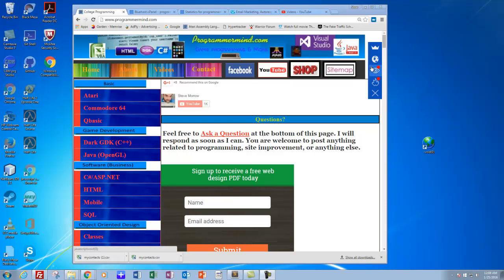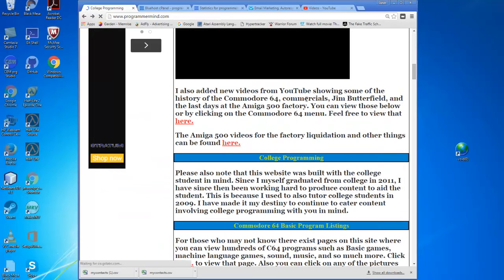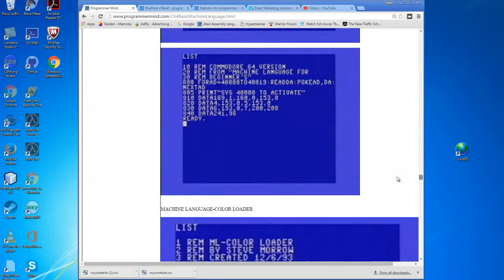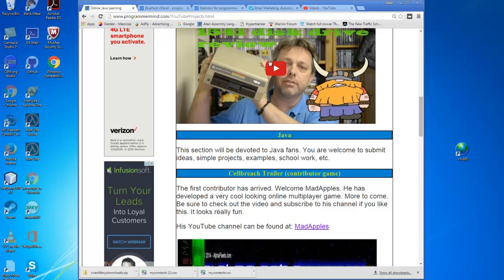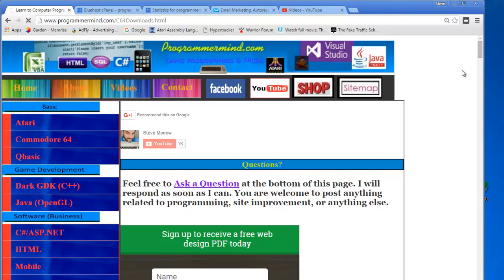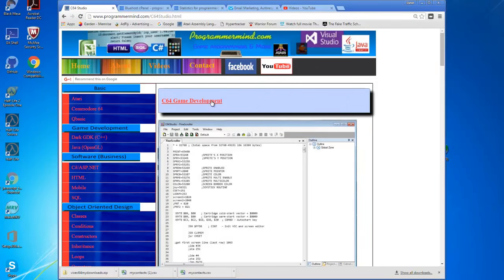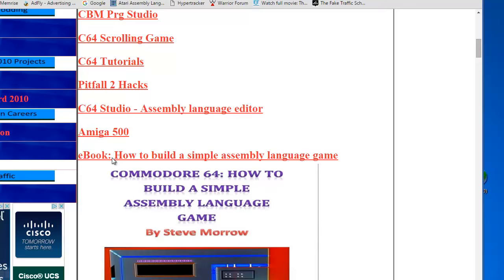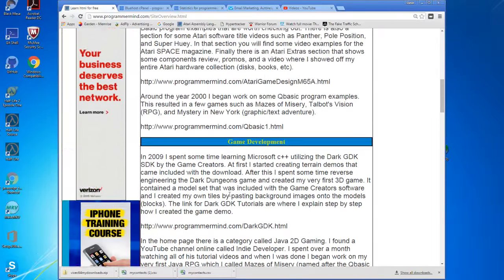Commodore computer Basic Programs Website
This is the second video that shows all of the Commodore 64 Basic and Machine Language program listings that can be found on my website. I will continue to update this website with newer content each day as time permits.

This will require a lot of work, but I'm willing to add the downloads overtime until I can complete most of them.

There was a tool once that allowed you to transfer data from the Commodore 64 to the PC. I bought the board, but it never worked properly. I'd appreciate it if you'd like to share your experiences about any other technical gadgets that are available online.

For Atari retro programmers, I have been adding newer pages to the Atari sections as well. Just know I am alone in this and trying to work on content as fast as I can while also working a full time job.

Thanks everyone for staying with me during these transitions.